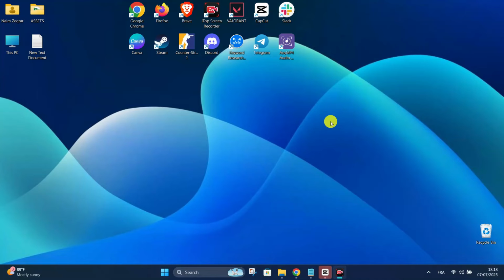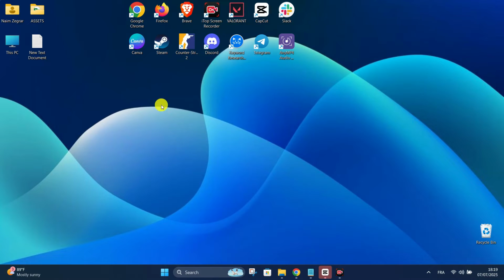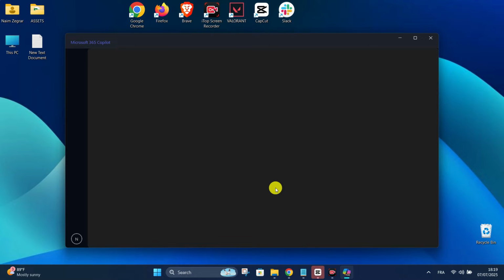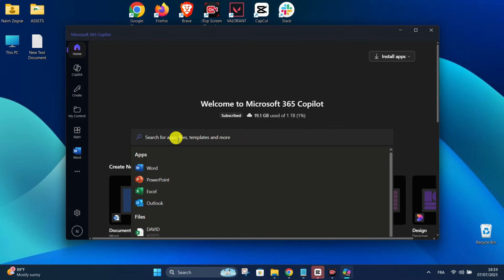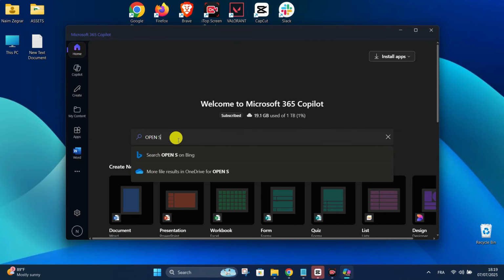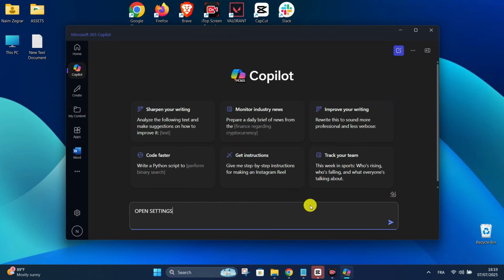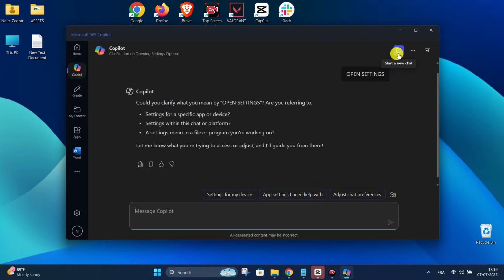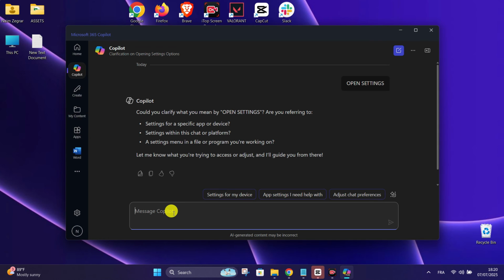How to Use Copilot in Windows 11 (Step-by-Step Tutorial)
Want to boost your productivity using AI? 🧠 In this step-by-step tutorial, I’ll show you **how to use Microsoft Copilot in Windows 11** — the new built-in AI assistant that helps you search, write, summarize, troubleshoot, and more directly from your desktop.

✅ What you’ll learn:
- How to open and activate **Copilot** in Windows 11
- Where to find Copilot in the taskbar or settings
- How to ask Copilot questions or request tasks (summarize text, change settings, generate content)
- How to integrate Copilot with Edge, Bing, and Microsoft 365
- BONUS: Tips to use Copilot with files, emails, and PC settings

🎯 Works with:
- Windows 11 23H2 and newer
- Microsoft Edge (Copilot sidebar)
- Bing Chat and Office 365 integration (Word, Excel, PowerPoint)

💡 Tip: Use Copilot for writing emails, coding help, system tweaks, or even generating creative content like blog posts and summaries.